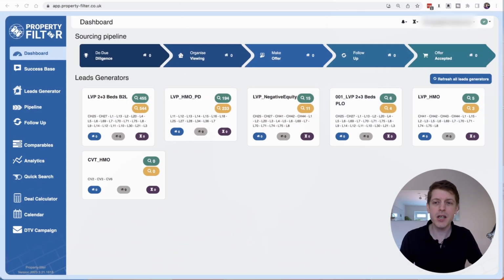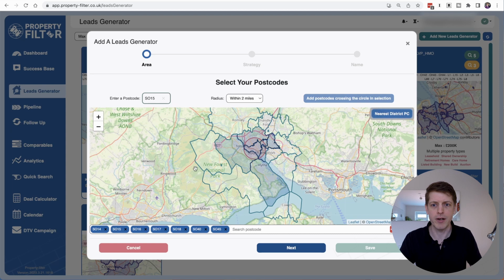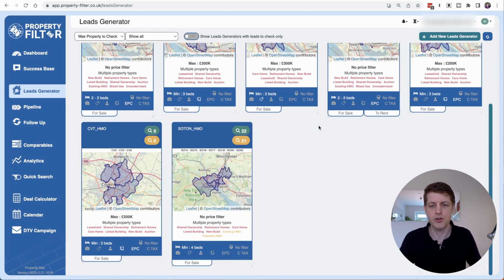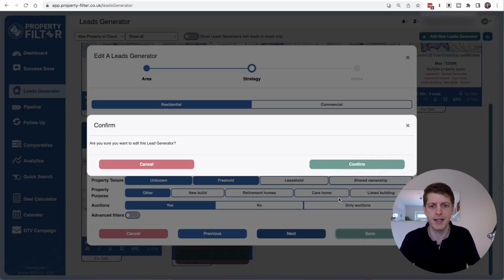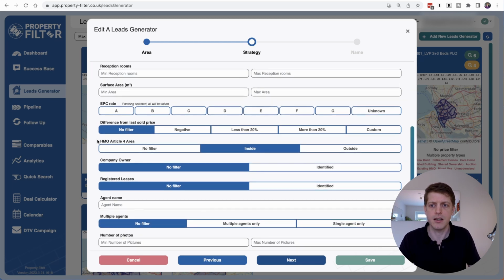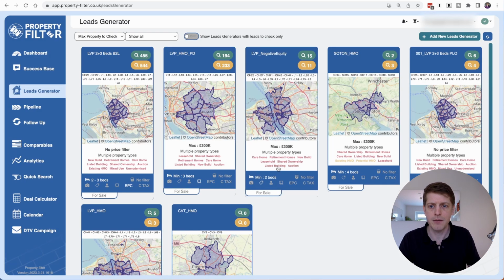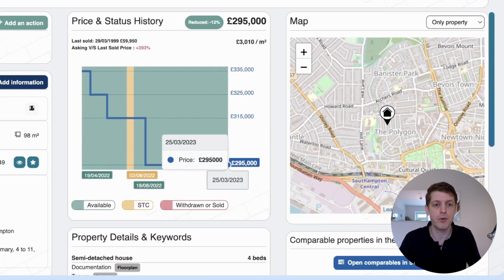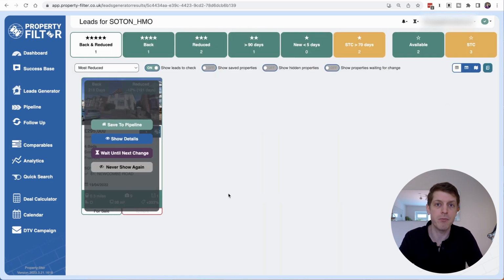How To Set up a Leads Generator for Existing HMOs in Article 4 areas | Property Filter